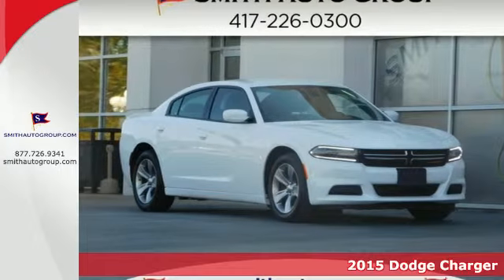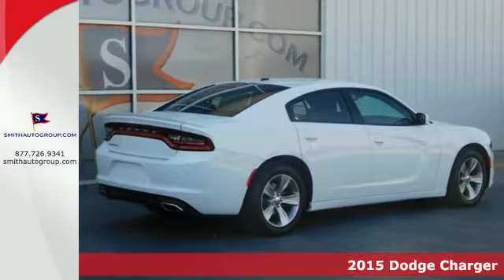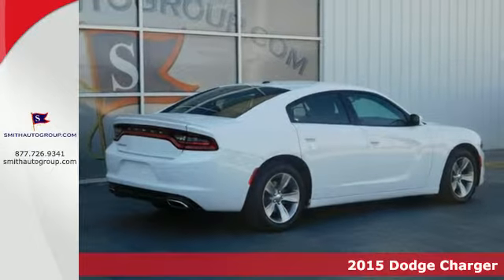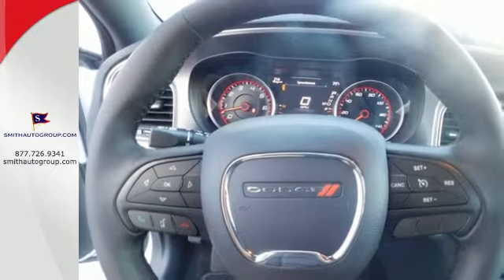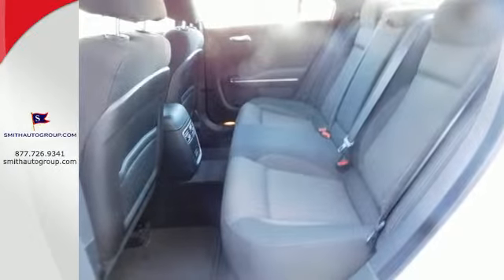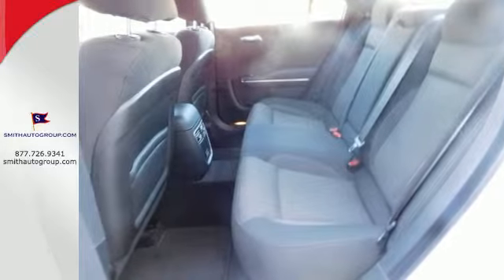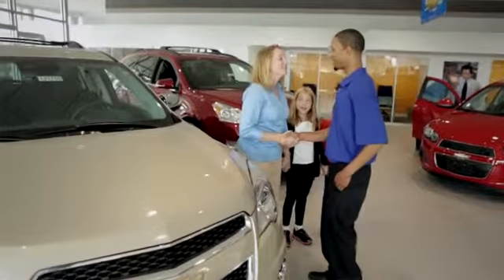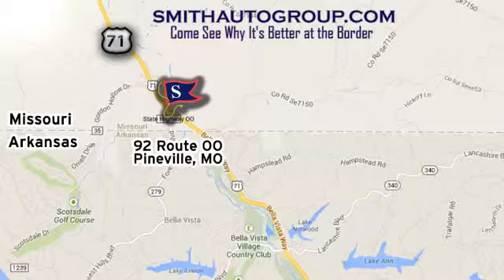2015 Dodge Charger Pineville MO Bella-Vista AR, MO #315069 - SOLD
Year: 2015
Make: Dodge
Model: Charger
Trim: SE
Engine: 3.6L V6 Flex Fuel 24V VVT
Transmission: 8-Speed Automatic
Color: White
Interior: Black
Stock #: 315069
VIN: 2C3CDXBG7FH928918
Black. STOP! Read this! What are you waiting for?! If you're looking for comfort and reliability that won't cost you tens of thousands then come check out this car today. Must see to fully appreciate. "It's better at the border" Come see why for yourself! All current incentives are for Missouri Residents. Price includes $1,500 - DE Retail Consumer Cash 74C*1. Exp. 11/02, $1,000 - Denver 2015 Retail Bonus Cash DECFA1. Exp. 11/02

Address:
92 Route OO